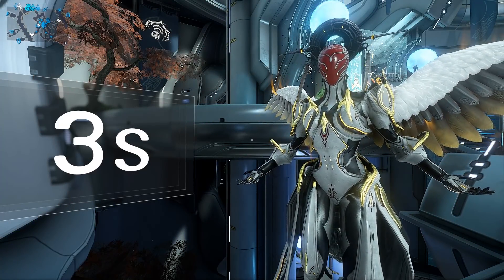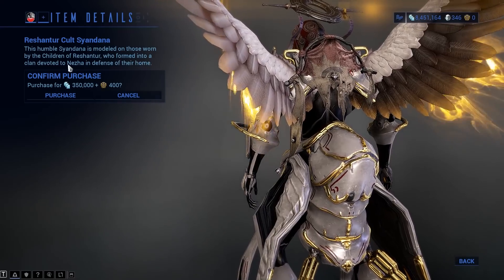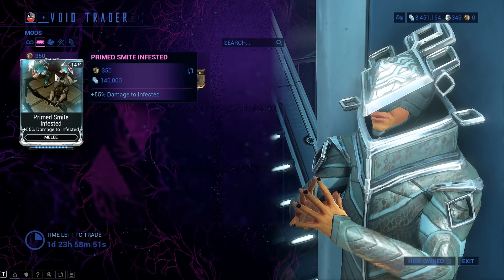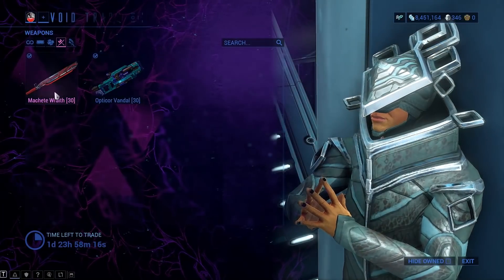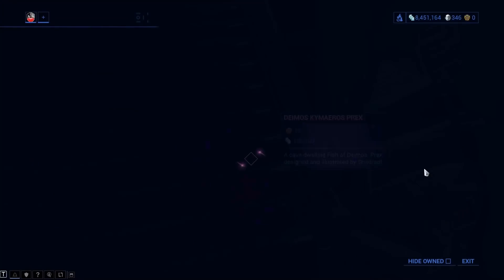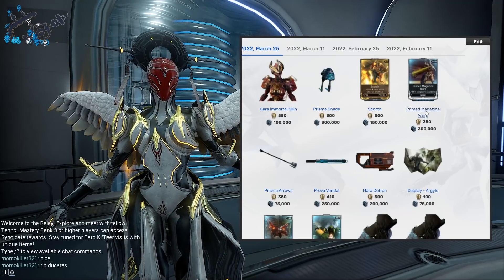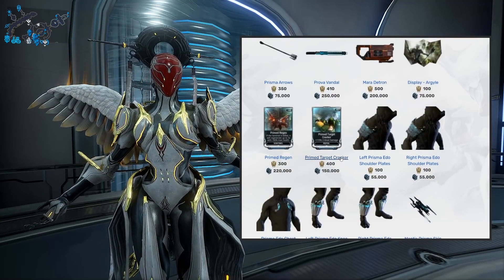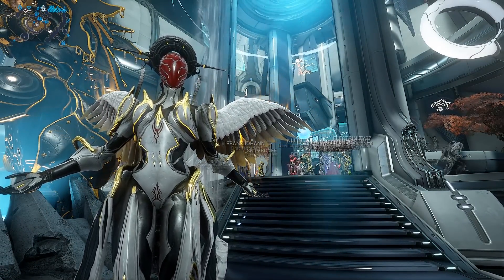Baro Ki'Teer the Void Trader (March 25th) - Quick Recommendations (Warframe Gameplay)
Players on PC can look forward to the Reshantur Cult Syandana as a new item this time. 2022
PC Headlines:
Primed Smite Infested
Primed Cryo Rounds
Combo Fury
Machete Wraith
Opticor Vandal

Console Headlines:
Prova Vandal
Mara Detron
Primed Target Cracker
Primed Magazine Warp
Primed Regen

This time for the players on Console, you get The Gara Immortal Skin.
It's important to remember that the inventory transits from PC to Console in a few weeks so if Baro Ki'teer has something nice now on PC it will make its way on to console as-well! When we get cross play and save everybody should be getting the same lineup.

Warframe is a free-to-play cooperative third-person shooter video game developed and published by Digital Extremes. Originally released for PC Microsoft Windows, it was later ported to the PlayStation 4, Xbox One, and Nintendo Switch.